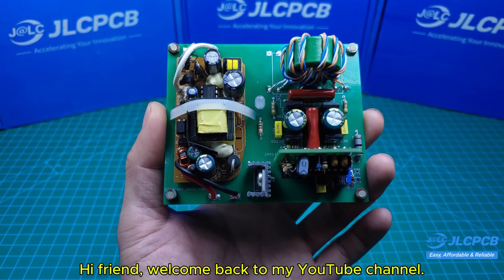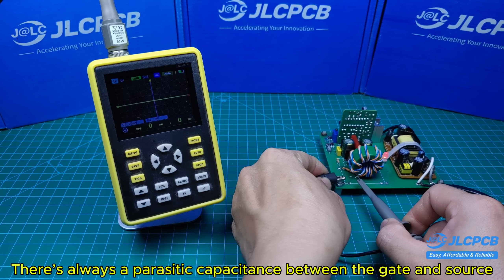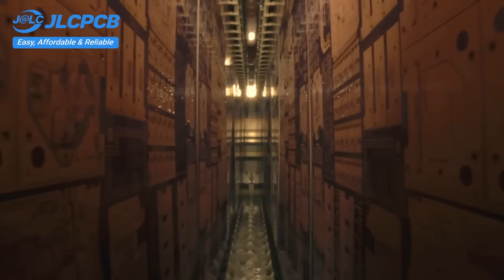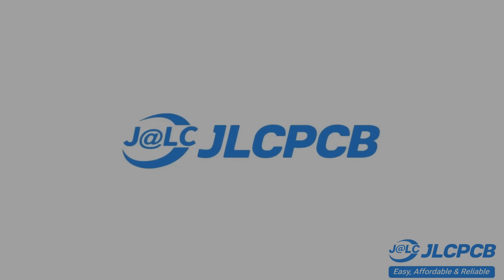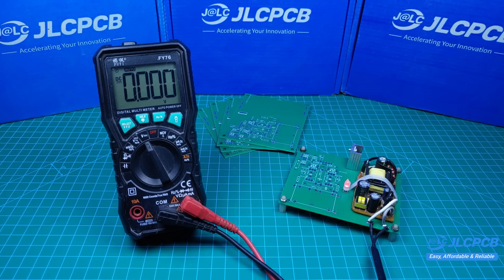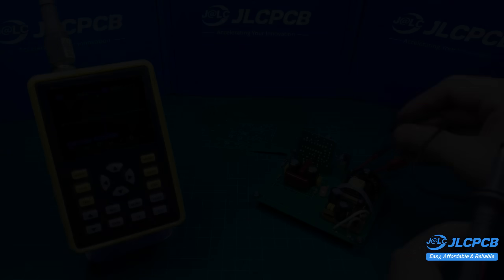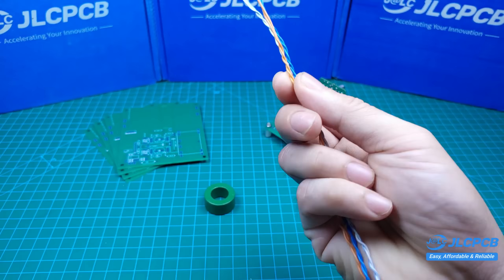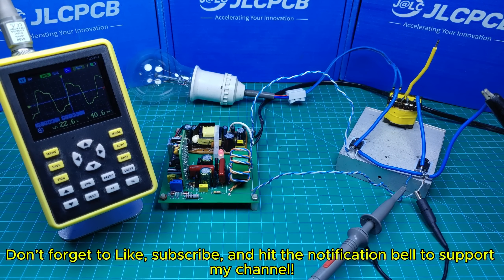The Ultimate MOSFET & IGBT Driver Setup – Watch the Waveforms | JLCPCB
►Hello friends, Today I show with you The Ultimate MOSFET & IGBT Driver Setup – Watch the Waveforms! | JLCPCB